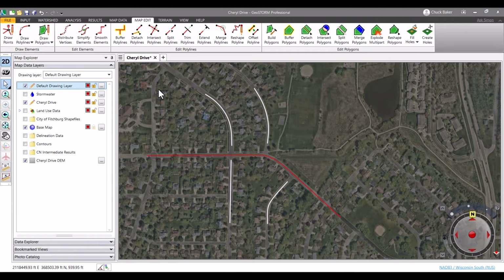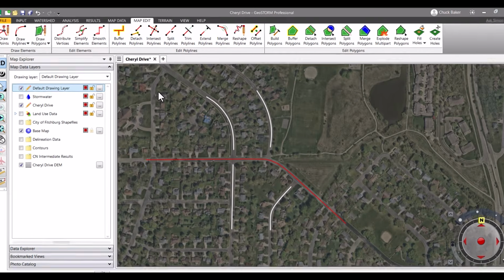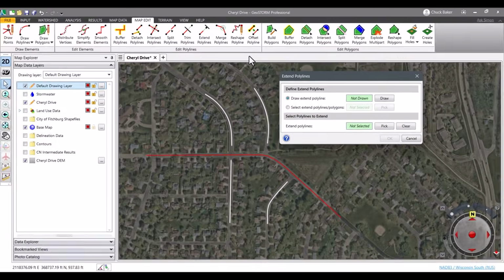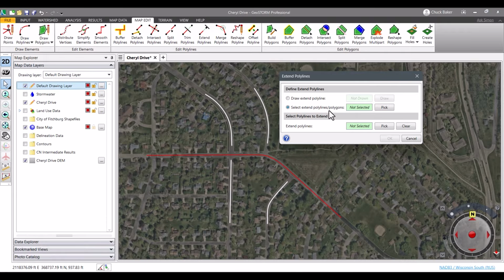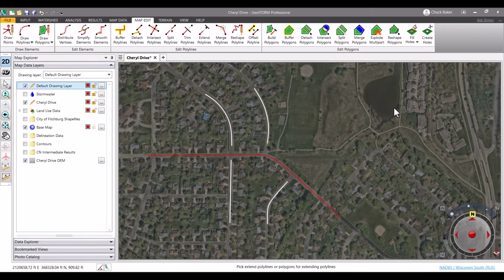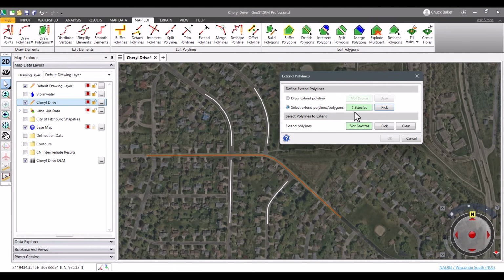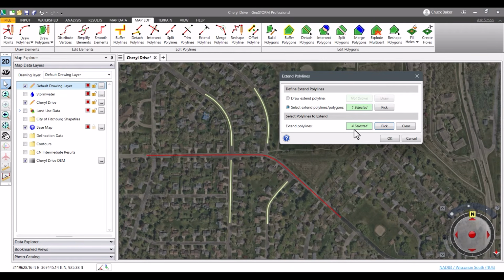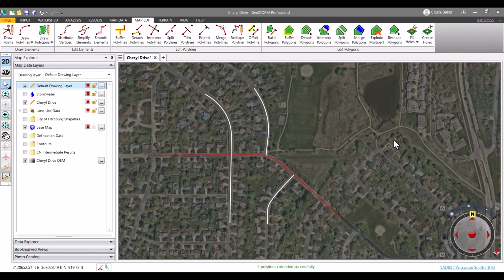Using Extend Polylines Command in GeoSTORM | CivilGEO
Learn how to use the Extend Polylines command to extend selected polylines until they intersect with another polyline or polygon. This tutorial shows how to define extension boundaries, select target polylines, and extend them to close gaps, connect geometry, or ensure accurate boundary alignment.

CivilGEO's Resources & Links:

1. Try GeoSTORM for Free